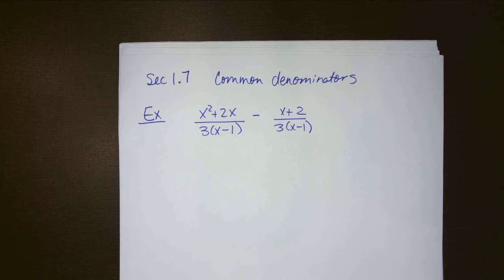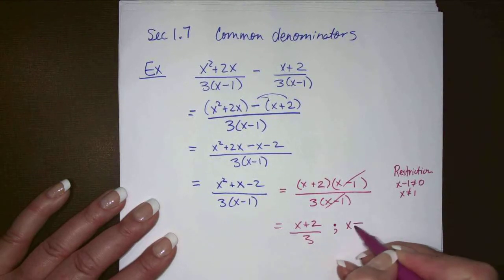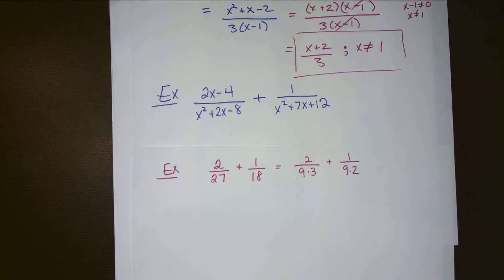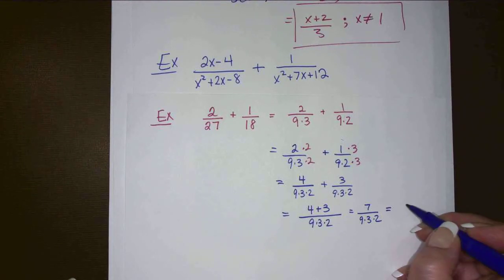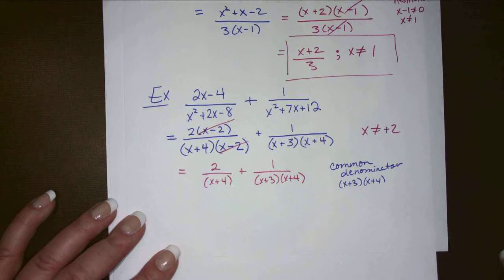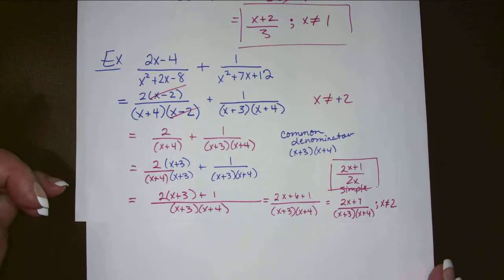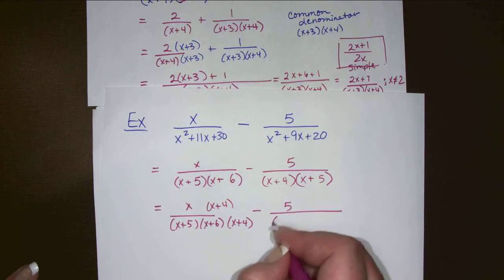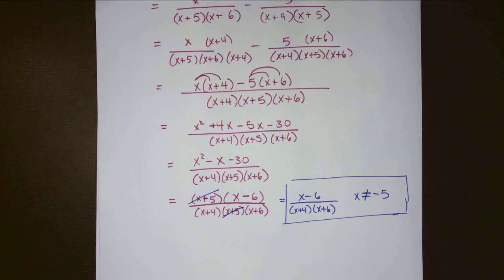sec 1 7 2